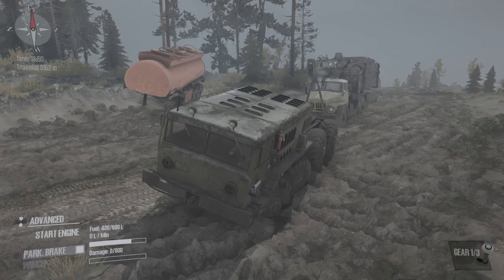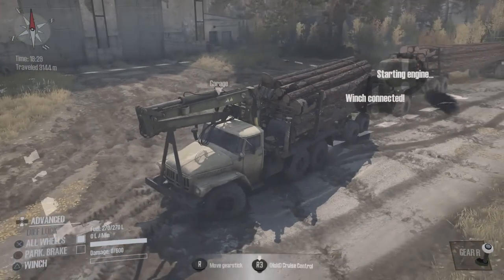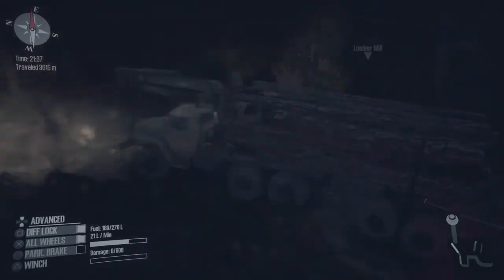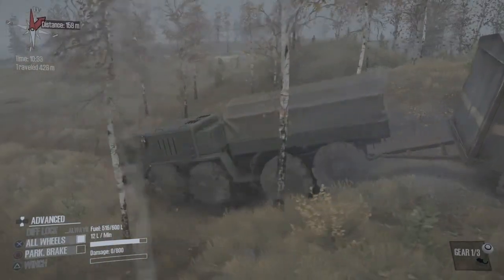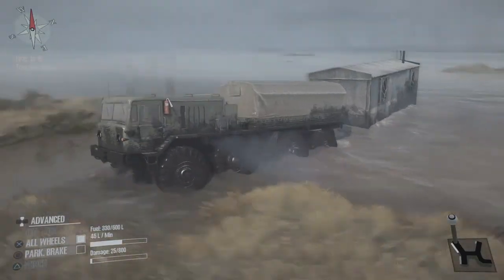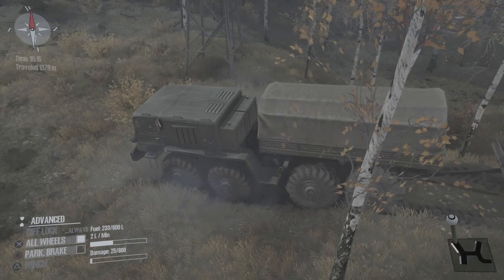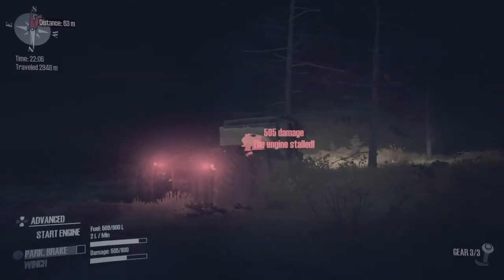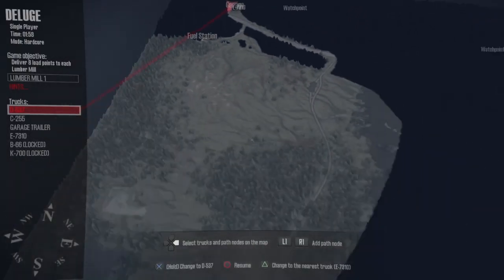Spintires: MudRunner - Finishing Downhill & Starting Deluge - Ep.22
In this episode I finish off the map downhill and show you how to get a quick efficient start on the map Deluge on hardcore mode.